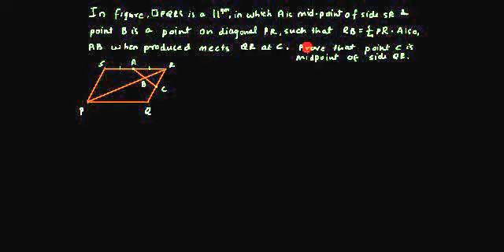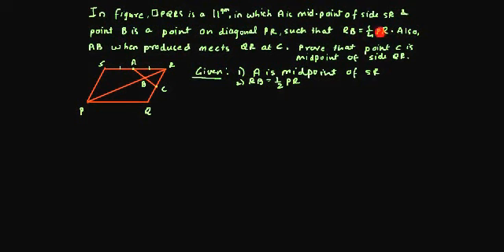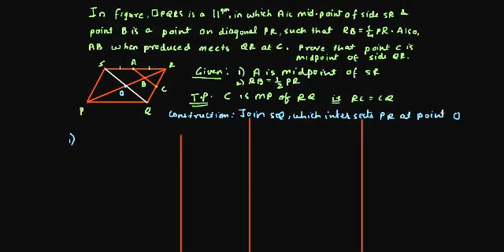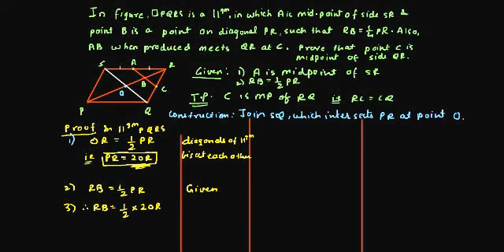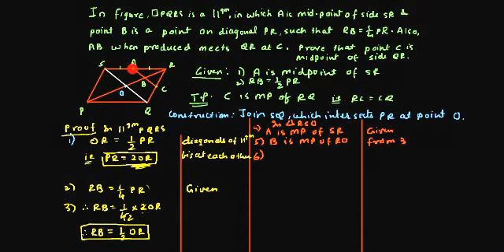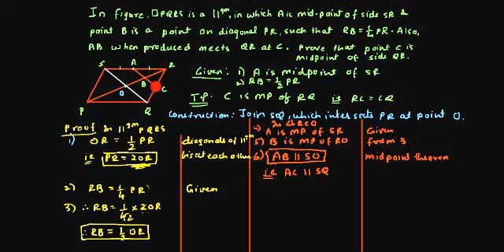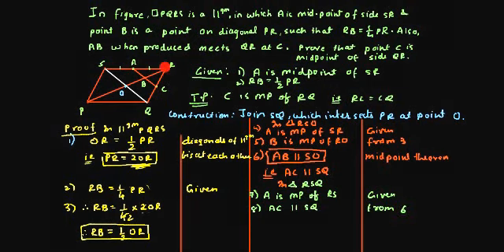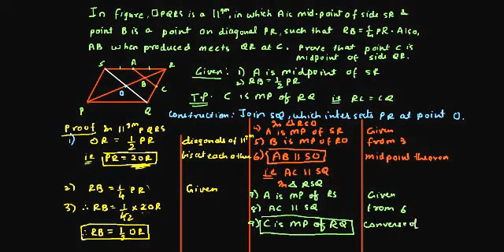chp5, pg 121, 5.4,sum 4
9 th SSC , Chp 5 quadrilateral